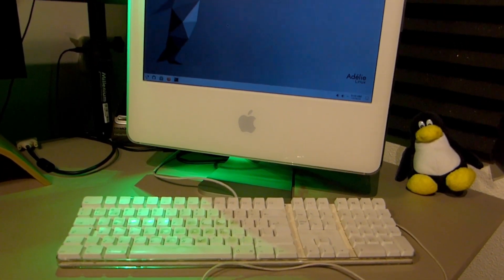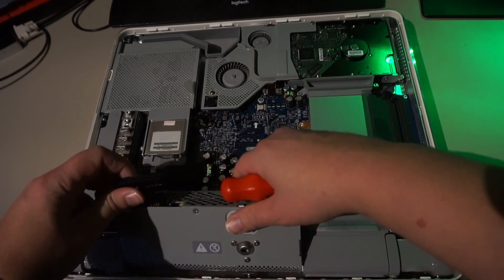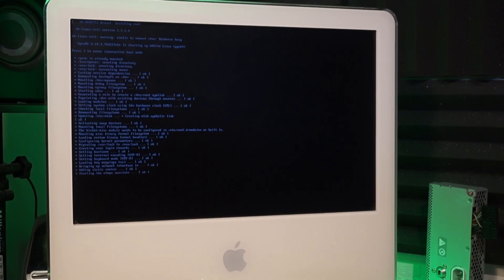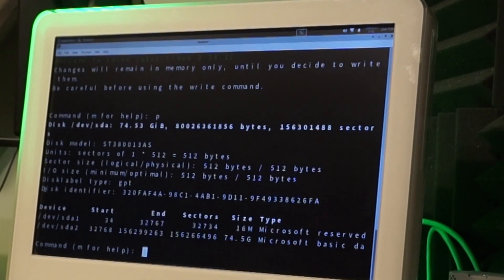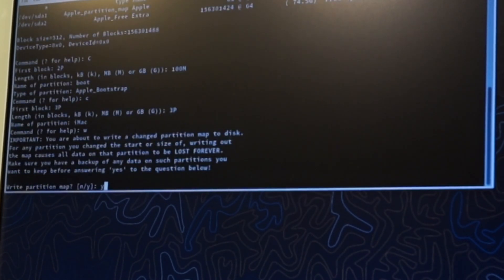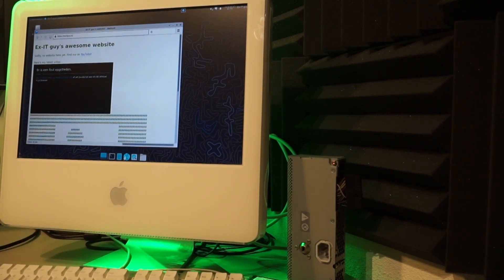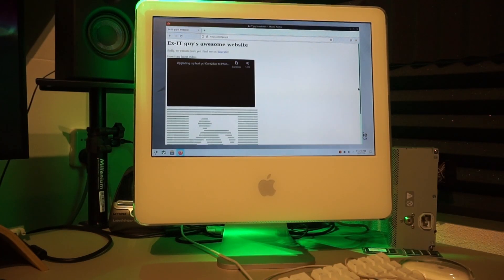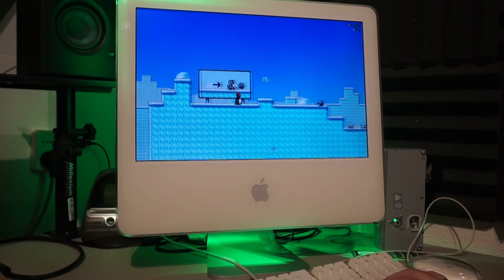Modern Linux on an iMac G5? Adélie Linux rebound!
After a not-too-great experience running Adélie on my iBook G4, I searched for a G5 machine to see if that would be useable in 2024.

Did I succeed in making this two-decade old machine useable again? Come with me to find out!